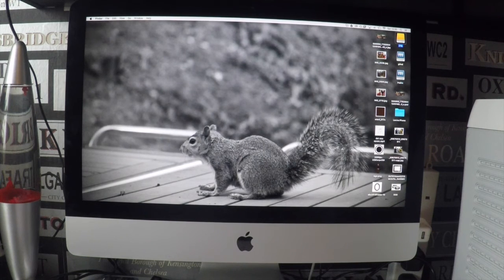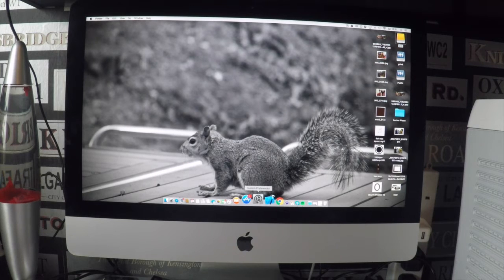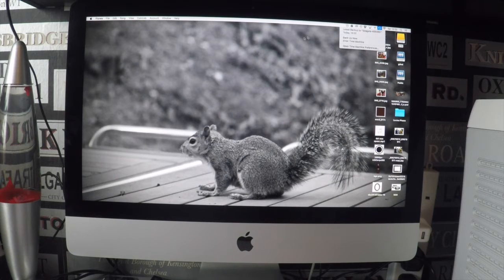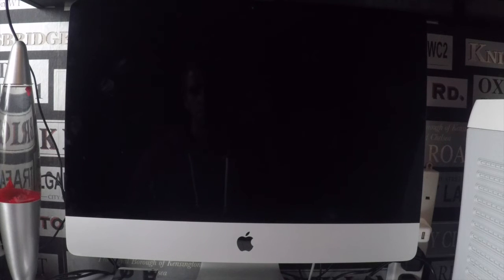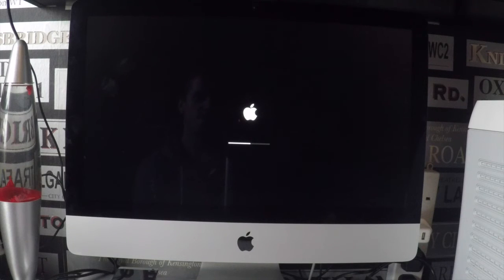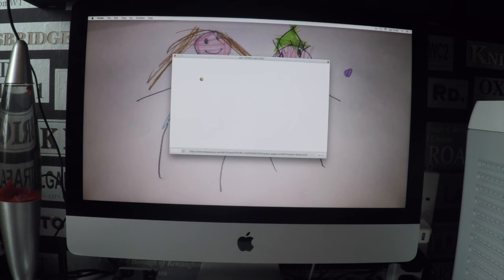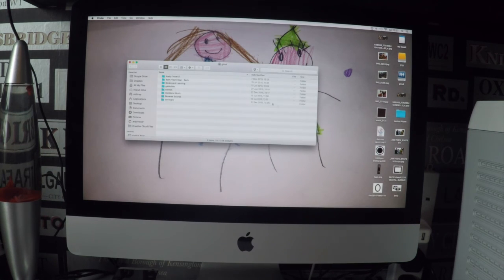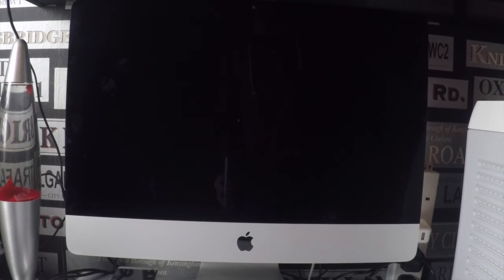iMac Late 2013 HDD Speed Test - Get the SSD!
Display of the system speed on a Late 2013 iMac running El Capitan on a standard 1tb HDD